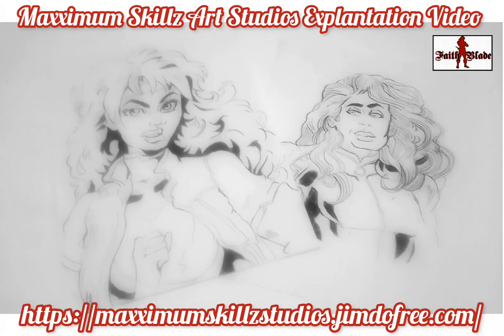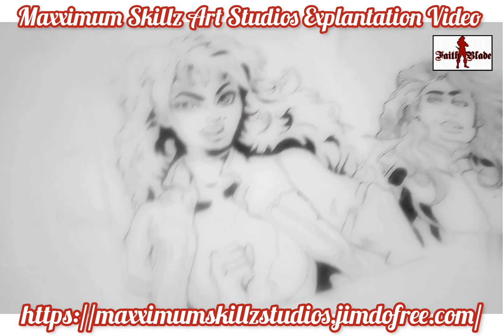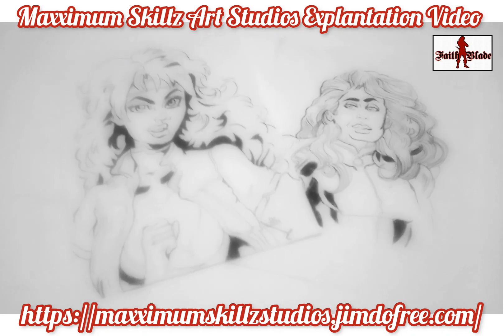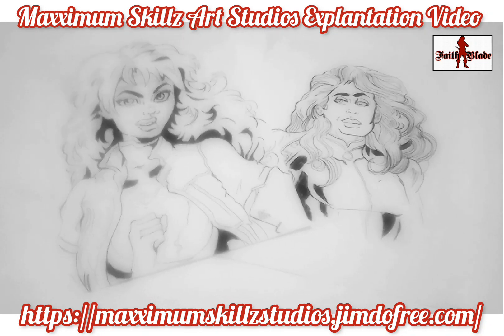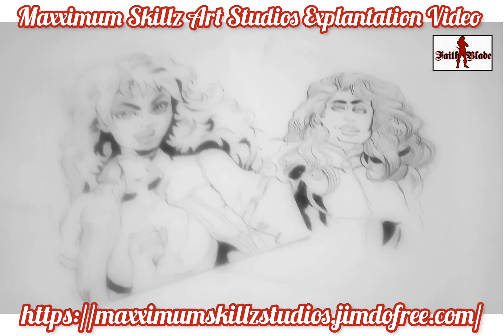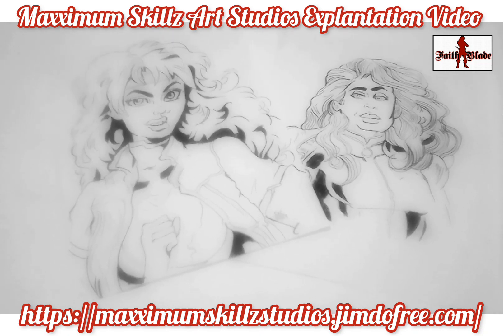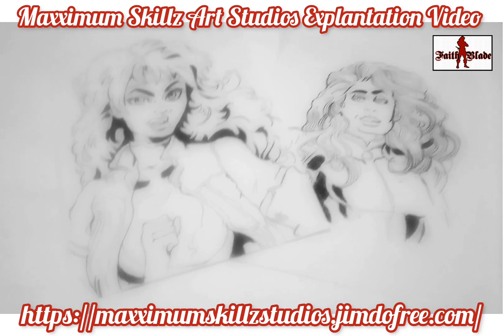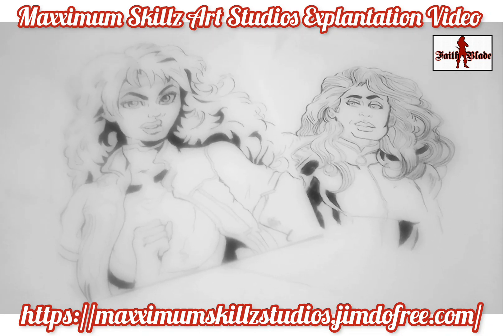Creating simple yet dynamic character model sheets tutorial video series part 1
Another awesome video series created to educate the brand of Faith Blade and Maxximum Skillz Art Studios . Sit back relax and enjoy this Quick Clip  showcasing some of the characters in this  Universe and Products topics on Maxximum Skillz I hope you guys  enjoy this video as much as I had making it without further Ado here is the video!!!